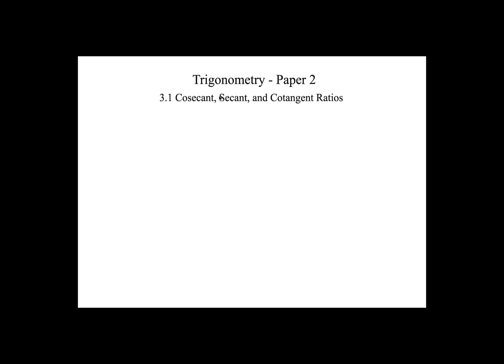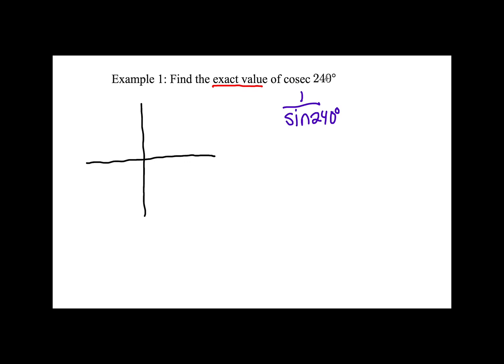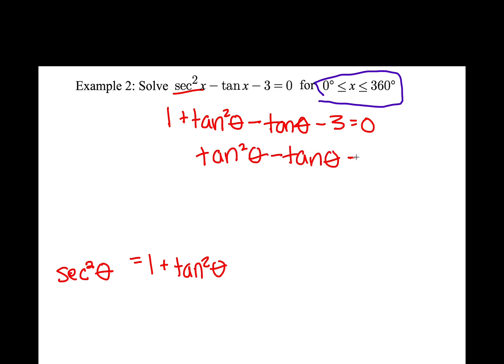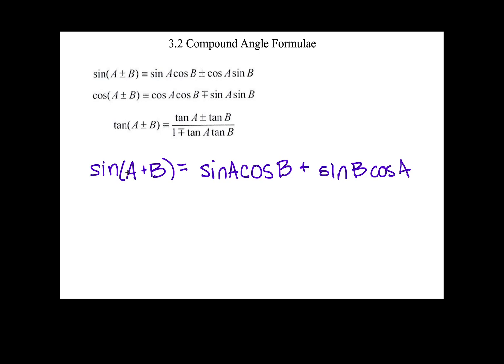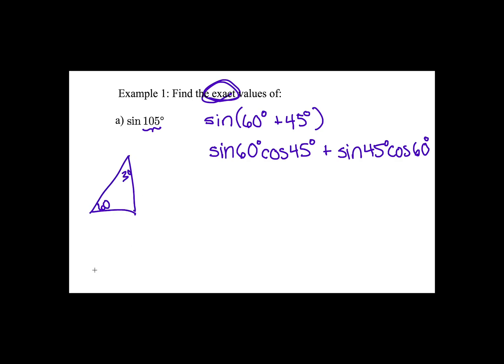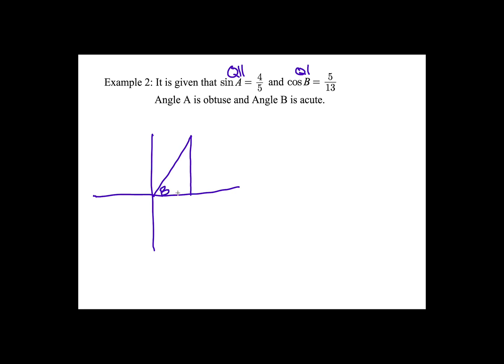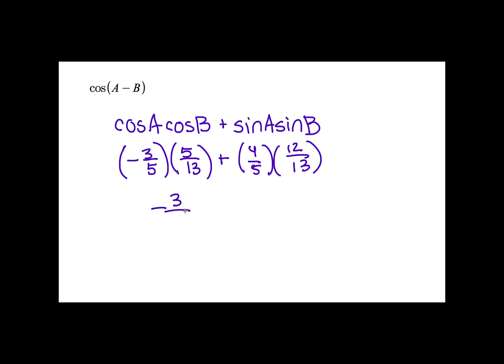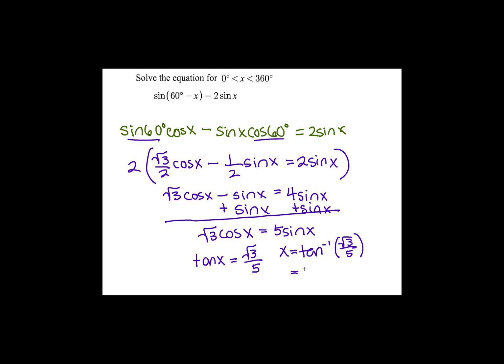AICE3 13 2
Pemberton Paper 2 Chapter 3
Sections 3.1 and 3.2 Notes